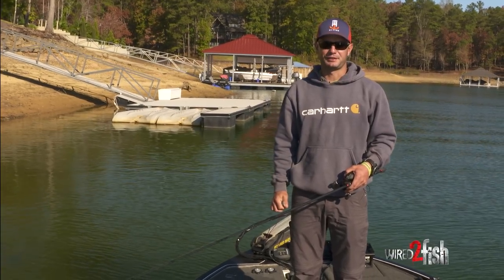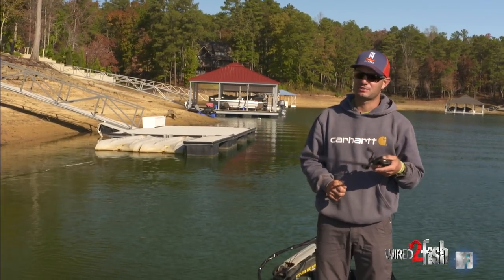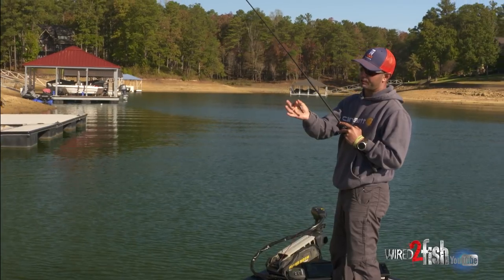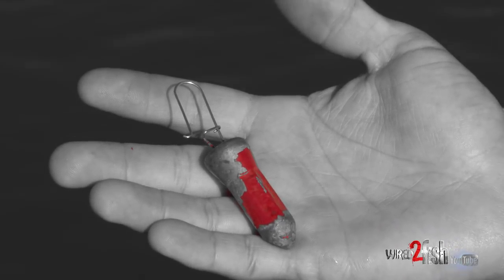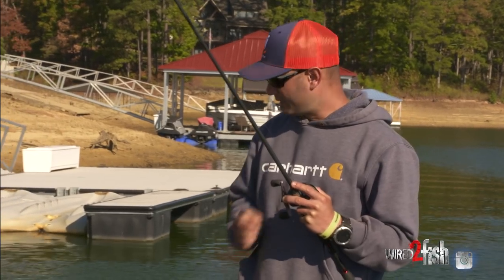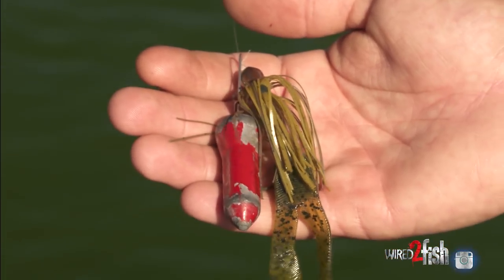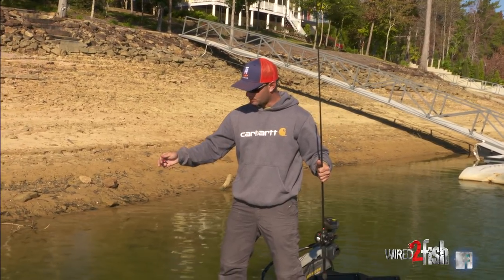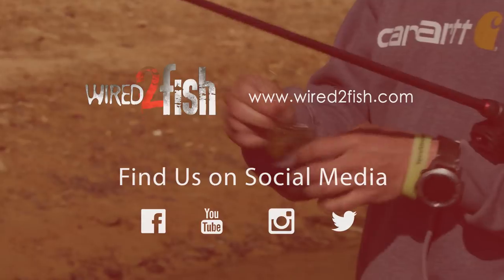The Fastest Way to Unsnag Your Fishing Lure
A snagged fishing lure is among the biggest annoyances in fishing. Not only does it cost you money, but also precious time retying and re-rigging.

We're always on the lookout for fast ways to get that lure unhung and back in action, and Carhartt pro Matt Lee delivers an awesome tip on the subject. Matt uses a simple knocker-style lure retriever to quickly attach to his line, plunge to the lure and usually free from the snag.